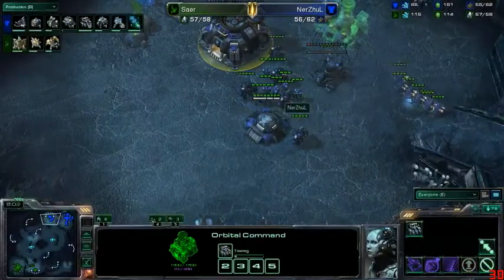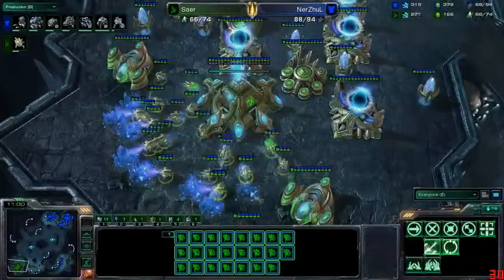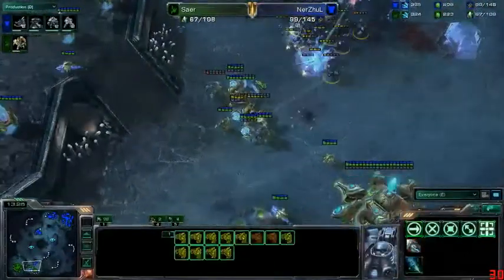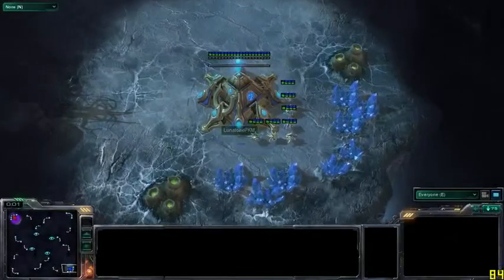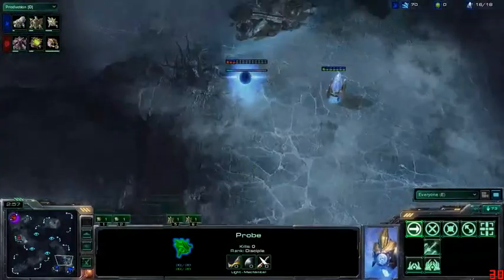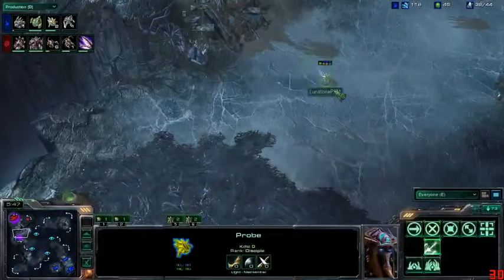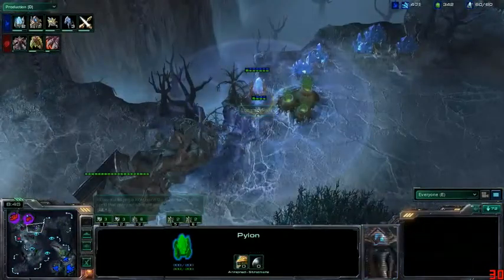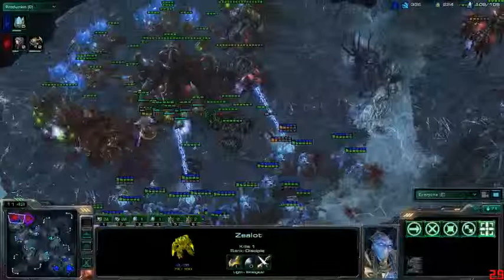Red Playoffs Ro32 Day 4: Houston/NYU & UMBC/Pittsburgh - 7 / 9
CatsPajamas and Adebisis join us to cast the last day of Week 1 of the CSL Season 4 Playoffs! -- Recorded live on Justin.tv